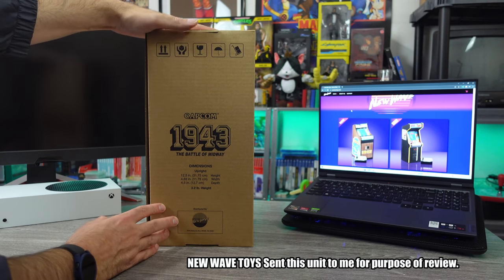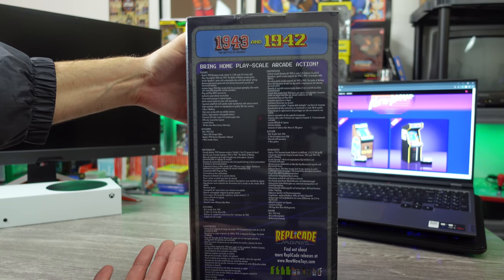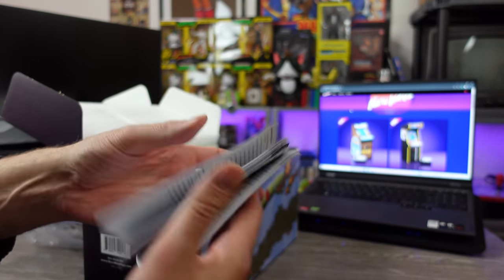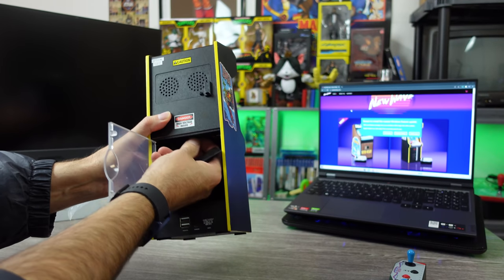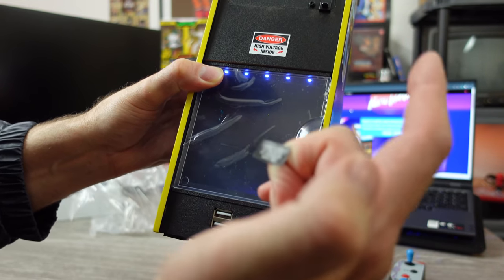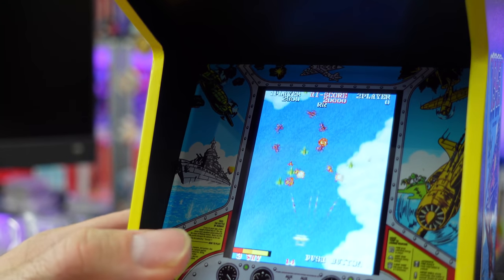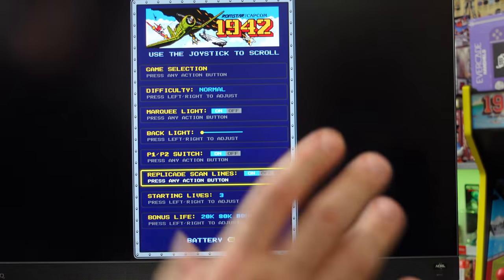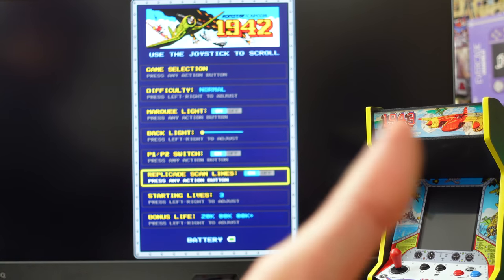Mini Capcom Replica Arcade Machine! 1943 New Wave Toys Replicade Overhaul Edition REVIEW!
New Wave Toys 1943 Overhaul Edition X Replicade mini arcade machine review!

AUDIO:
Mic - Shure SM7B